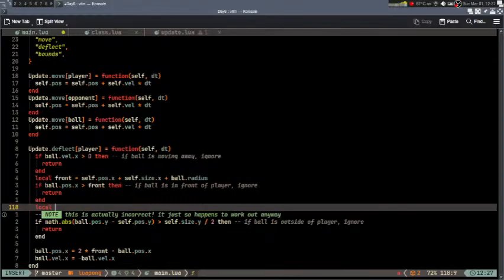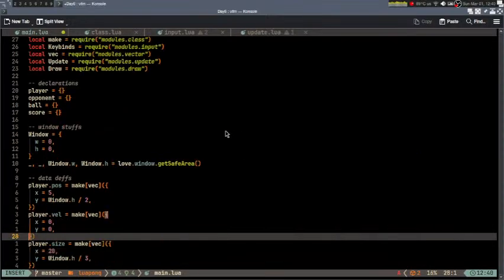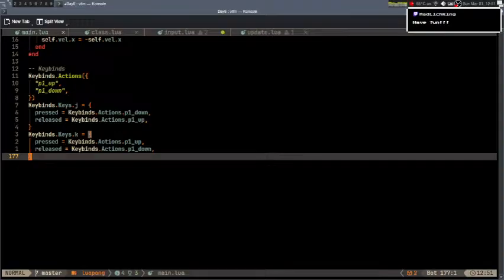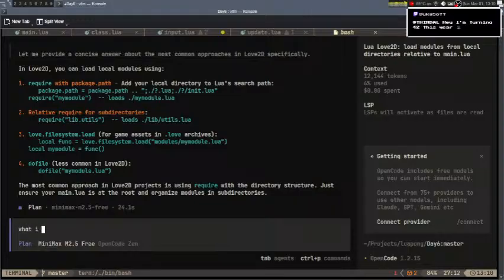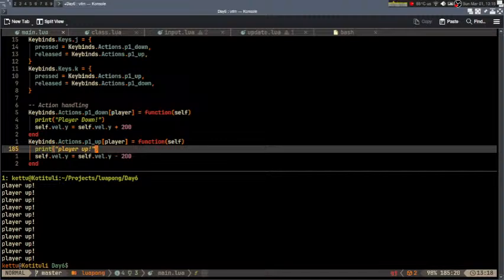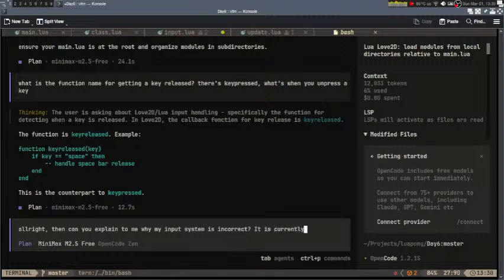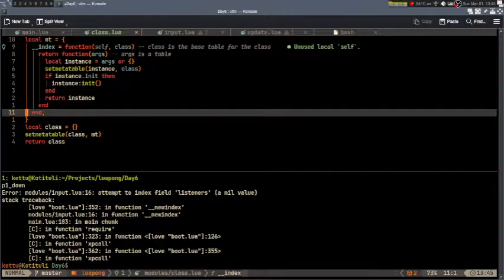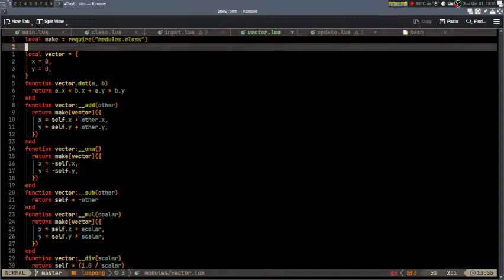[ENG][18+] Pong in a day! [Love2D][Lua][pt6]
How far can we get with making pong in a single session?